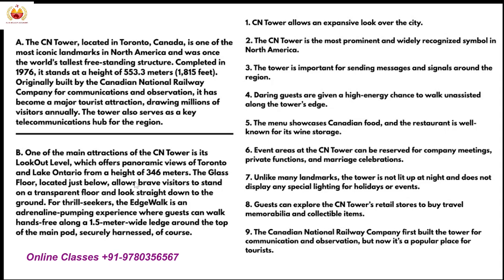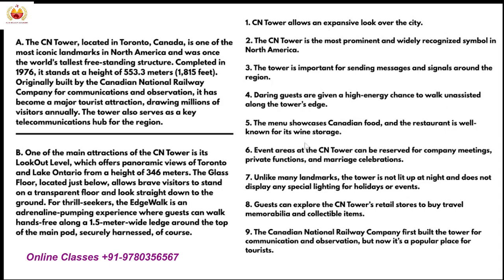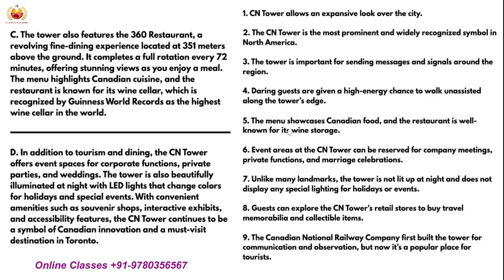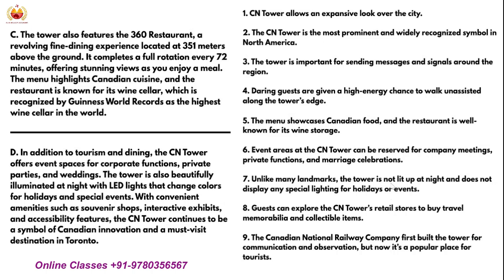CELPIP Reading Part 3 | Tips & Tricks By Rachna Gupta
If you are interested to discover more about celpip reading part 3 tips, you can

This video is showing not only CELPIP reading tips, but also try to cover the following subject:
-celpip reading part 3 tips
-CELPIP reading tips by rachna gupta
-how to solve celpip reading

YouTube is the best website to go to when looking for videos about celpip reading tips by rachna gupta.
CELPIP reading tips is obviously something that intrigues you and quite a lot of people so I made this video.
If you want to discover even more about CELPIP reading I advise you to have a look at our various other videos
Have I responded to all of your concerns about How To solve CELPIP Reading ?
People who looked for celpip reading tips by rachna gupta likewise looked for CELPIP reading tips and tricks or celpip reading tips by rachna gupta.